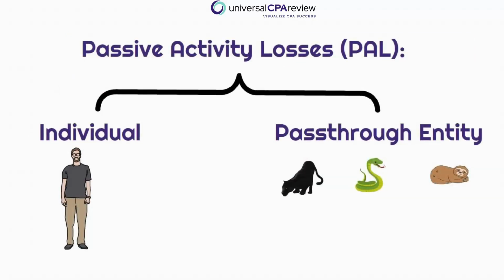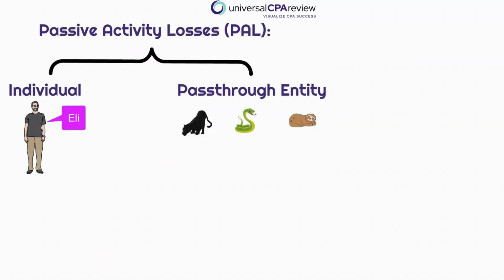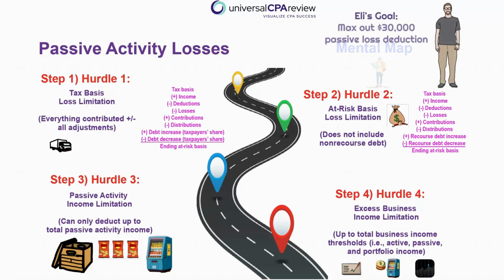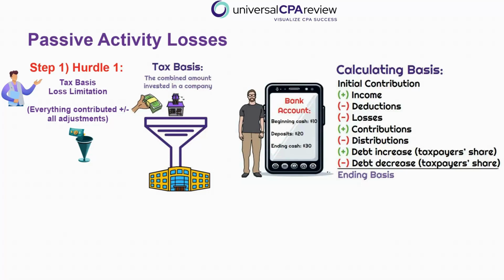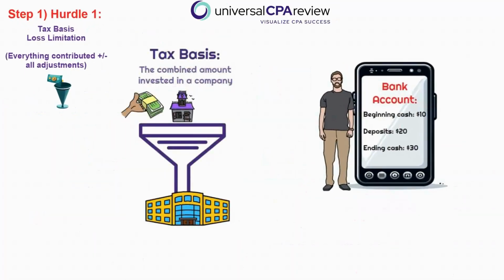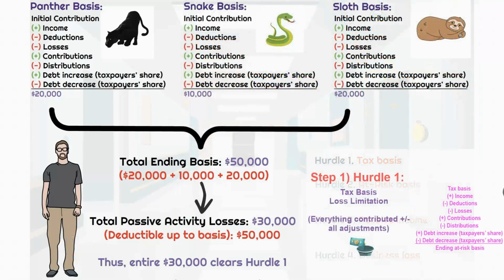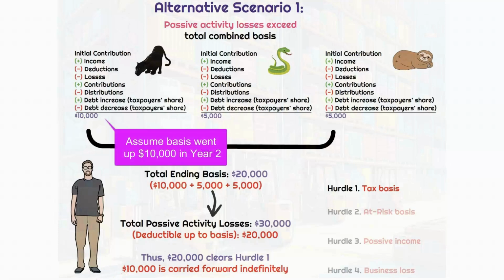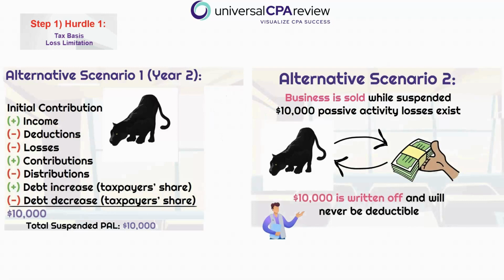Passive Activity Losses | TCP CPA Exam | Four Hurdles to Deduct Passive Activity Losses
Get ready to conquer the Passive Activity Losses (PAL) section of your CPA Exam with TCP CPA Review! 📚 This comprehensive video is tailored to demystify PAL concepts, ensuring you grasp the essentials for your test day.

In this video, we cover:
✅ The definition of Passive Activity and how it impacts your tax filings.
✅ Criteria for Material Participation and its significance in PAL.
✅ How to calculate and apply Passive Activity Losses.
✅ Real-life examples to illustrate Passive Income vs. Passive Losses.
✅ Understanding Excess Business Loss Limitation and its implications.
✅ Strategies for using PAL to your advantage on the CPA Exam.

Whether you're a student facing the complexities of tax law for the first time or a seasoned exam-taker looking for a refresher, this video is your go-to resource. Our expert instructors break down the topics into easily digestible segments, providing clear explanations and tips to help you apply these concepts in exam scenarios.

Don't let PAL be a stumbling block on your path to CPA success. Equip yourself with the knowledge you need with TCP CPA Review. 🌟